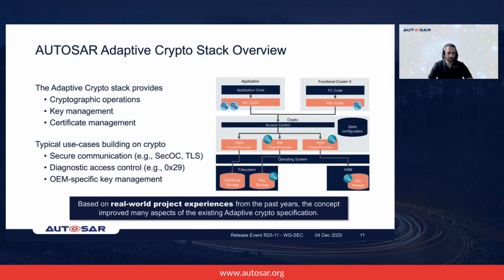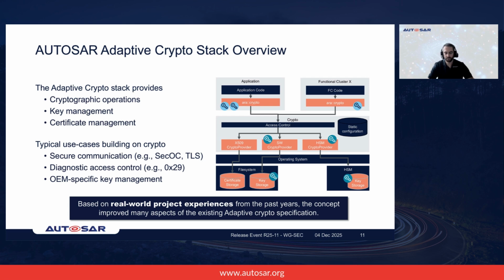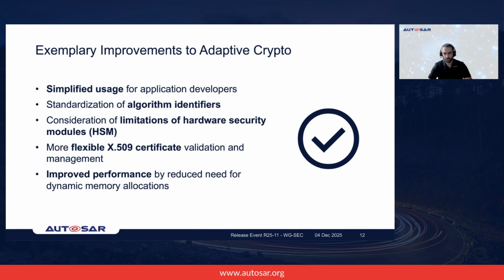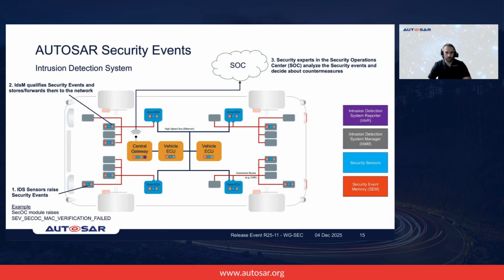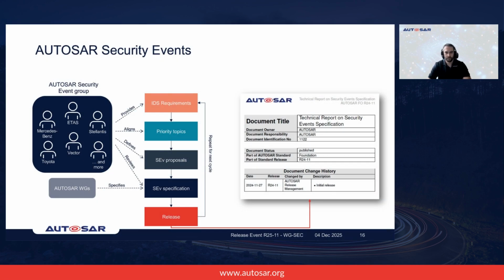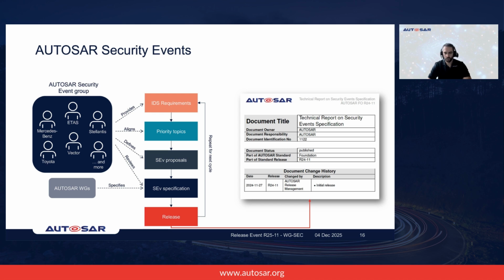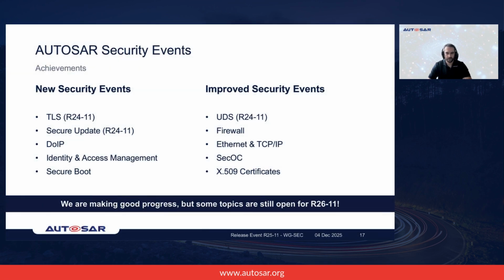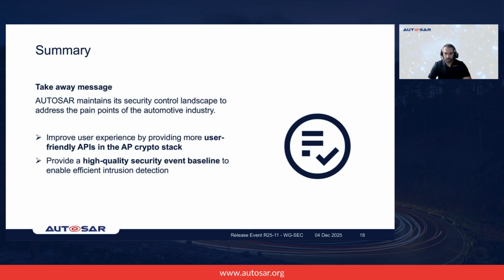4. Security (Release Event R25-11)